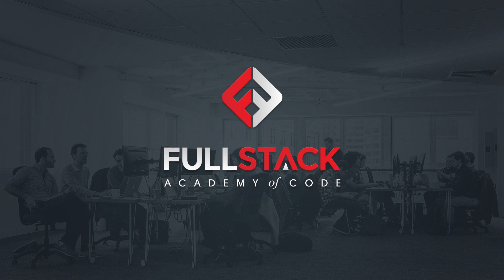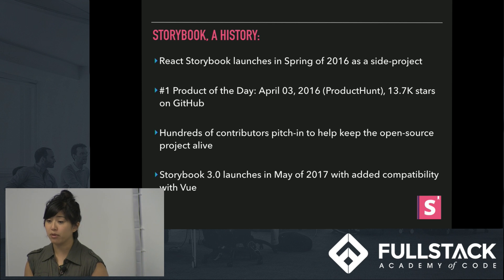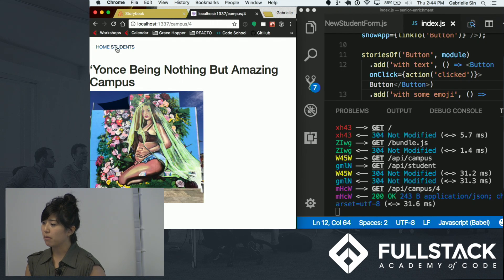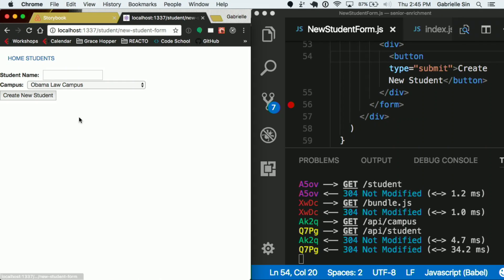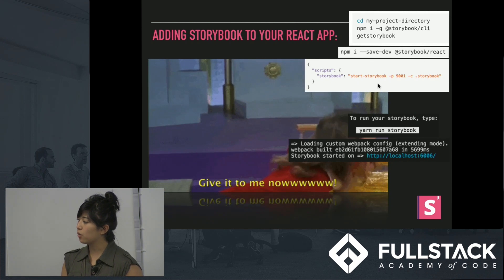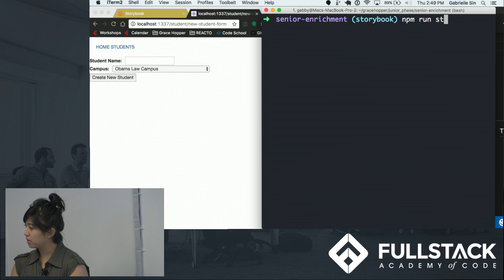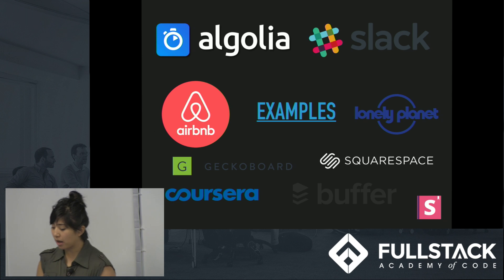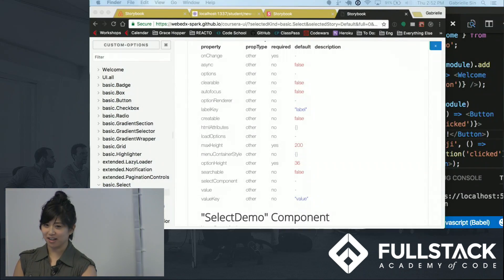React Storybook Tutorial with Examples - Getting Started with React Storybook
React Storybook is an environment to interactively develop React components and visualize UI in different states. In this React Storybook Tutorial, we discuss the pain points developers likely face while in development and talk about how implementing React Storybook is more efficient and highly collaborative.

Watch this video to learn:

- What is React Storybook
- The advantages of using React Storybook
- How to implement React Storybook